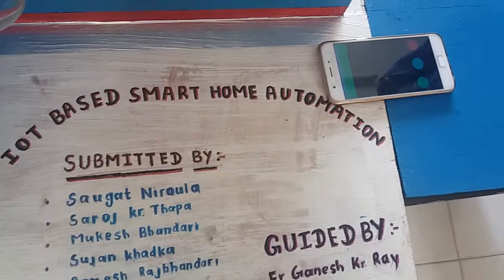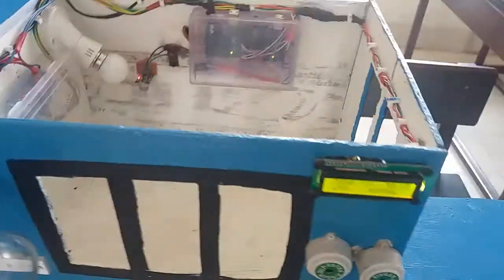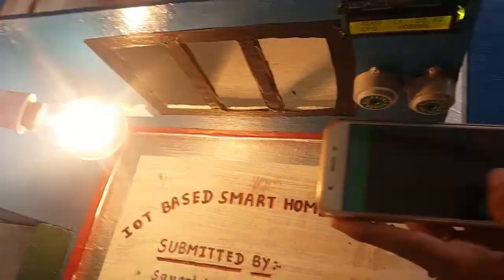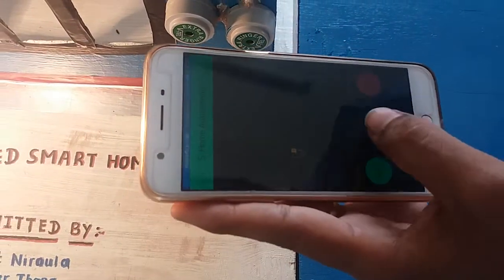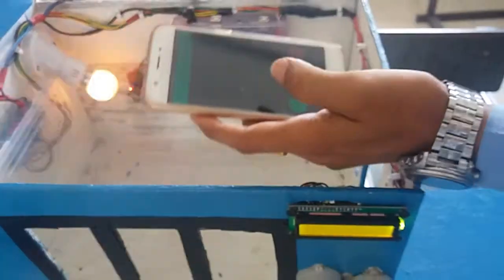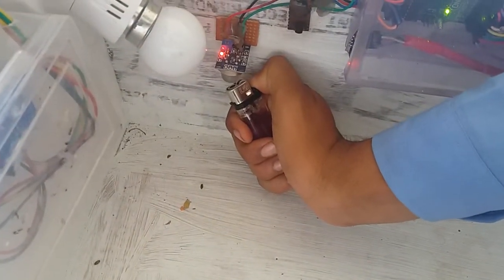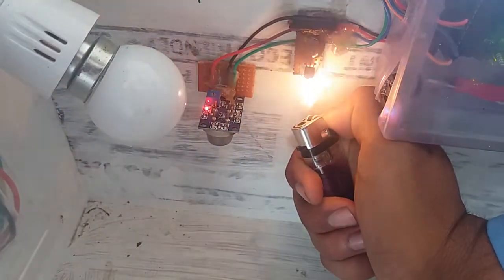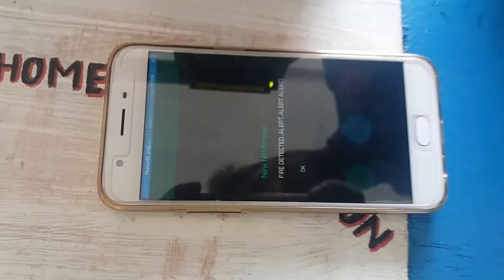IOT BASED SMART HOME AUTOMATION.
Two sensors are used as an input in our system which detects  fire and LPG leakage.
Upon detection of any fault it immediately sends the signal to microcontroller then to the output without any delay.
Internet connected Wi-Fi router should be connected to Wi-Fi module in order to connect the device to Blynk server.
We should open the application named Blynk on our smartphone, connect to internet and it will be connected to server.
After both being connected through server, user can be able to control and get notifications.
Team member  Saugat Niroula, Saroj Kumar Thapa, Mukesh Bhandari, Sujan Khadka ,Ramesh Rajbhandari, Prem Subedi
 Yubraj Bista..
Project Guidance by Er.Ganesh kumar Ray